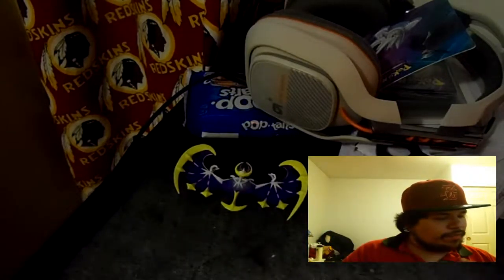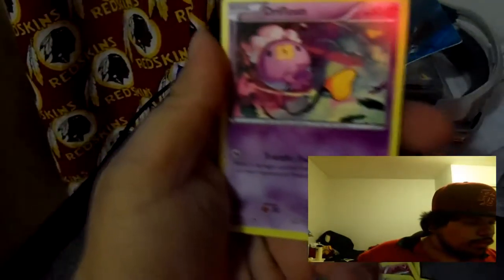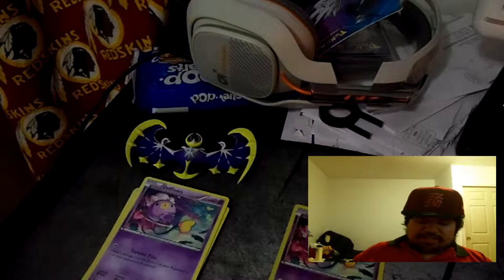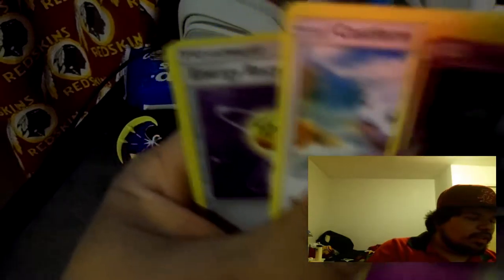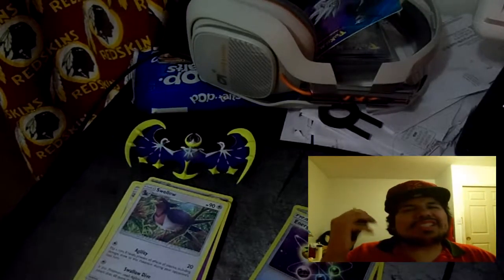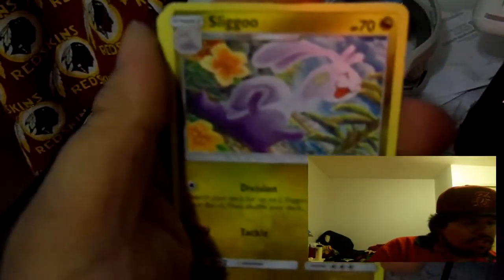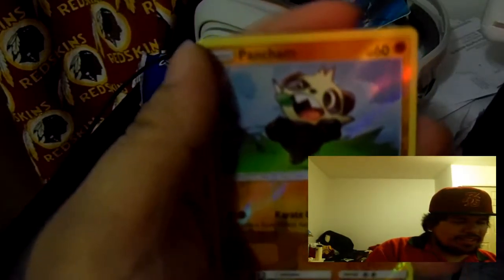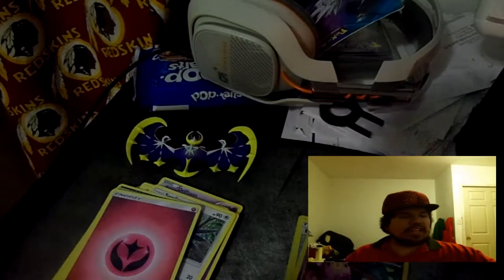Is It Worth It? Tapu Koko Pin Collection Box Opening!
Today we open a Tapu Koko Pin Collection pox!

Music used in video:
FadeX - Pokemon Riot